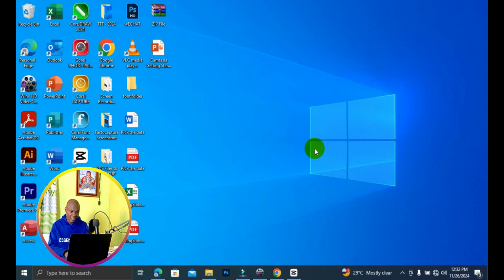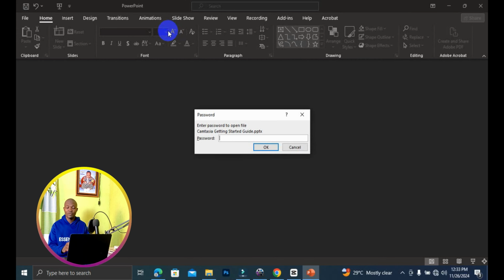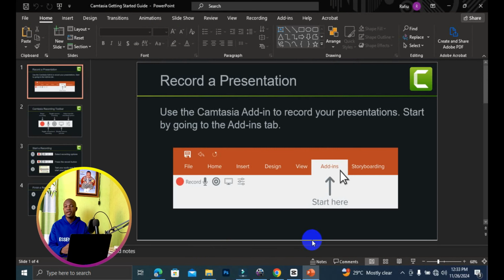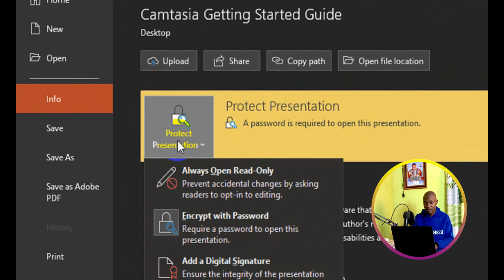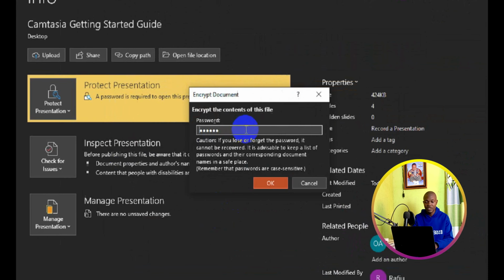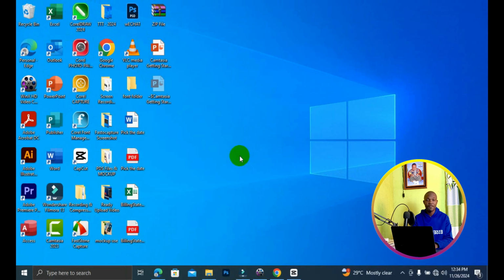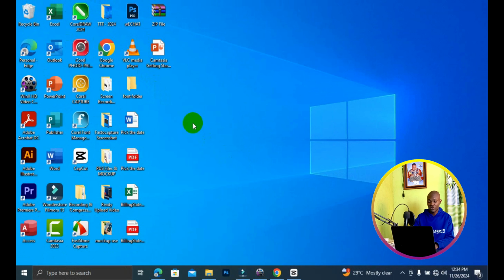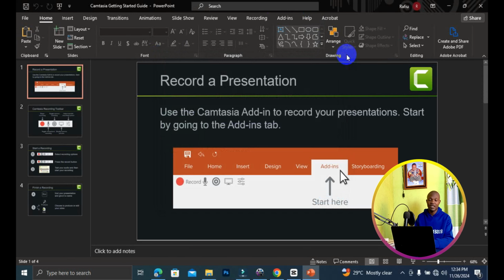How to Remove Password in PowerPoint file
📱 How to Remove Password in PowerPoint File | Easy Step-by-Step Guide📱

In this video, we'll guide you through the process of removing a password from a PowerPoint file. Whether you've forgotten the password, no longer need the protection, or simply want to make the file more accessible, we'll show you how to remove the password quickly and easily.

🔍 What You'll Learn:
1. Introduction to Password-Protected PowerPoint Files:
   - Understanding the benefits and uses of password-protecting PowerPoint files.
   - Overview of when and why you might want to remove the password.

2. Step-by-Step Guide to Removing a Password:
   -  Opening the Password-Protected File:
     - Launching Microsoft PowerPoint on your computer.
     - Opening the password-protected PowerPoint file by entering the current password.
   - Navigating to File Options:
     - Clicking on the "File" tab in the upper-left corner of the screen.
     - Selecting "Info" from the left-hand menu.
   - Removing the Password:
     - Clicking on "Protect Presentation" or "Protect Workbook" (depending on the version) under the "Info" section.
     - Selecting "Encrypt with Password."
     - Deleting the current password from the "Password" field and leaving it blank.
     - Clicking "OK" to save the changes.
   - Saving the Unprotected File:
     - Returning to the main presentation view.
     - Clicking on the "File" tab again and selecting "Save" or "Save As" to save the unprotected version of the file.
     - Ensuring the file is saved without a password for future access.

3. Additional Tips for Managing PowerPoint Files:
   - Using Alternative Protection Methods:
     - Exploring other methods to protect sensitive information, such as using read-only permissions or sharing settings.
   - Creating Backup Copies:
     - Always creating backup copies of important presentations before making significant changes.
   - Enhancing File Security:
     - Keeping your software up-to-date to ensure the latest security features and improvements.